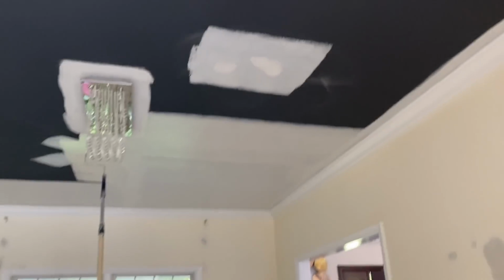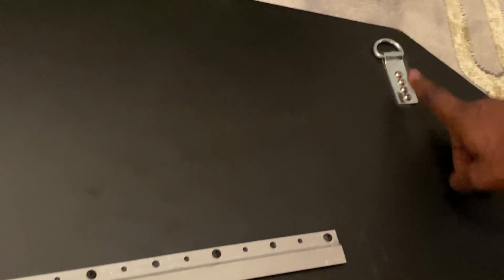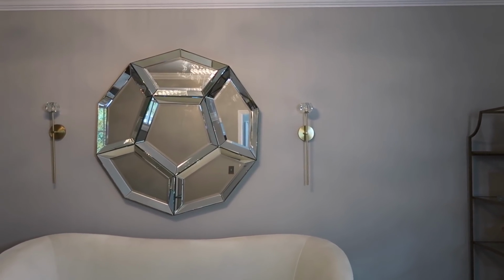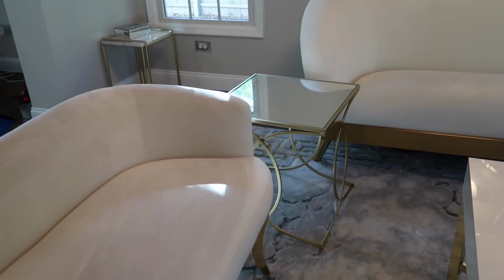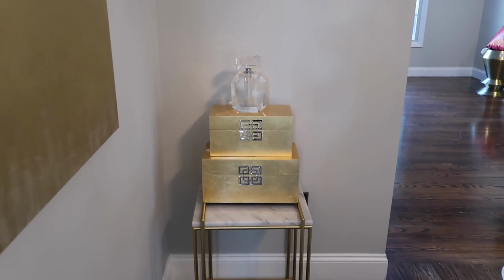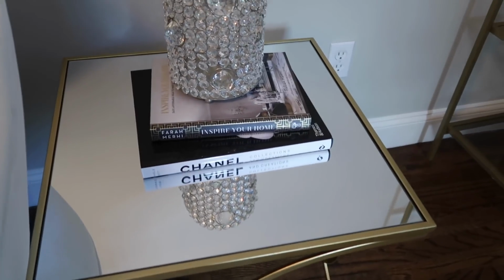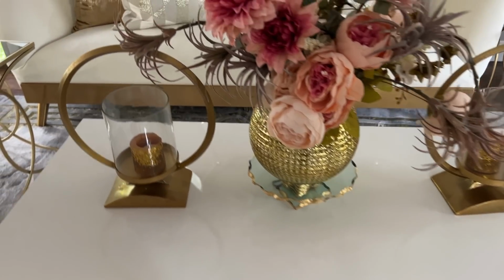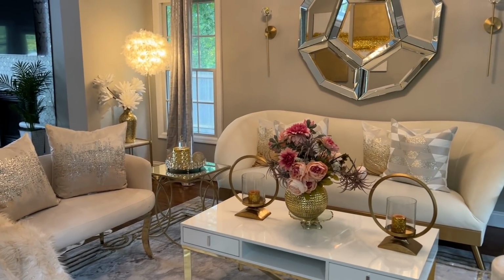Luxury Living Room Tour & Update // How to set up a Glam and Luxury Living Room 2021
In this video, I am giving you the update in my Living room. The living room is freshly painted in Repose gray by Sherwin Williams.  I changed the color of the ceiling from blue to white. I  installed a new mirror from HomeSense, I added new side tables, new curtains and new some accent pieces.  It thought it was nice to to do the update before started with my Christmas series.  I hope you will enjoy it.

Links for products and related videos are below.

They have the best music selection. Feel free to check them out.

// How I grow My channel:  TOOLS I USE TO GROW MY YOUTUBE CHANNEL

Used to record videos locally for editing or stream Live on YouTube, Facebook, or anywhere on the internet. This is a full-fledge video production suite with a switcher on the cheap.

Gray Curtains
wall Scounces
Gold Decorative box
Decorating book

White Curtains
gold and white leaf tray
Sheepskin rug
Sofa 1
sofa 2
white Curtains
O-cedar mop
Murphy oil soap

Shop my bathroom:
paper towel
toilet paper holder
curtain hooks
poupori spray
Gold tray

About Dalou:
I am not a professional home designer. I am a mom of two boys who enjoys home decor and fashion.  I am trying to decorate my home in budget while creating a beautiful, glam and happy home.  I thought I would  take you guys along on that Journey.  Also, I love giving advise and help others whether through fashion, business or home decor.